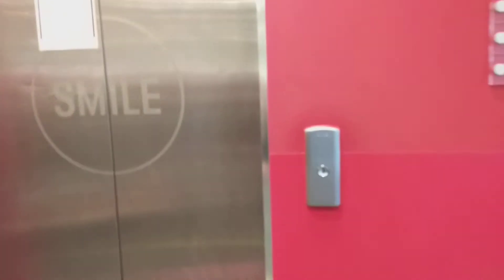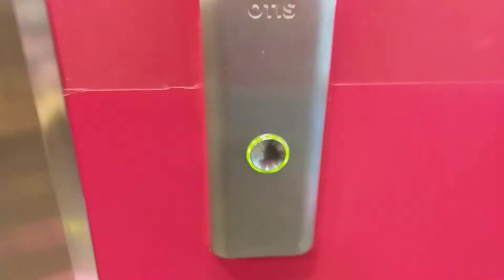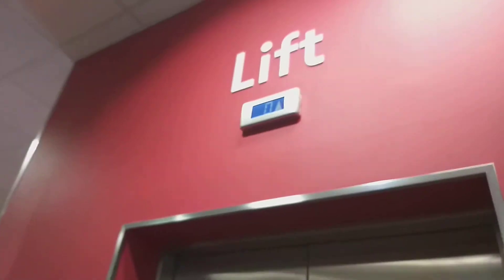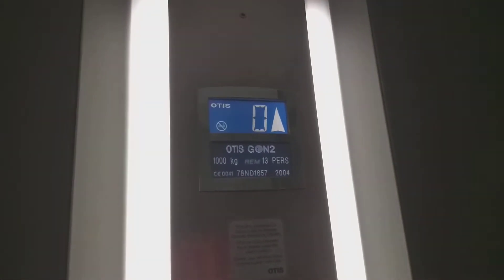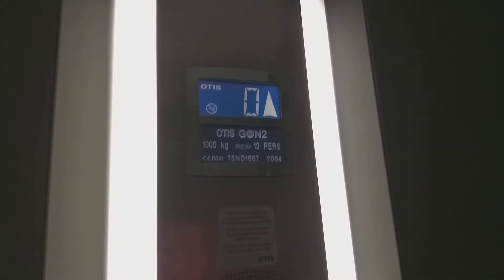Otis Gen2 Elevator At The TKmaxx Clapham Junction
otis gen2 elevator at the Tkmaxx clapham junction 2 floors (0, 1)